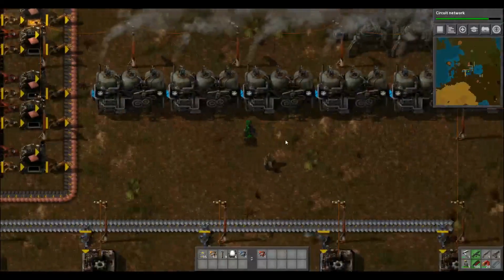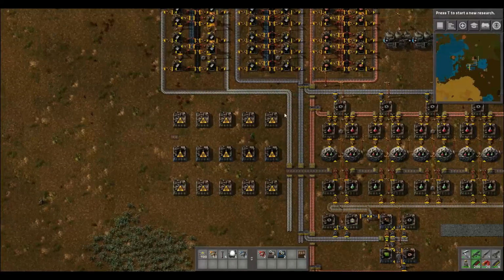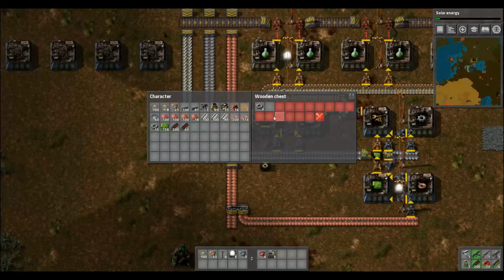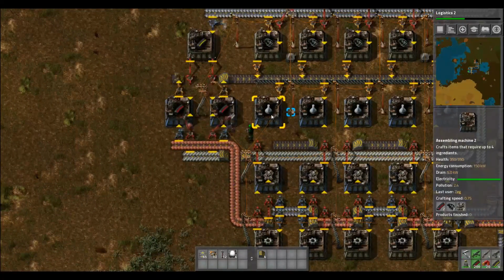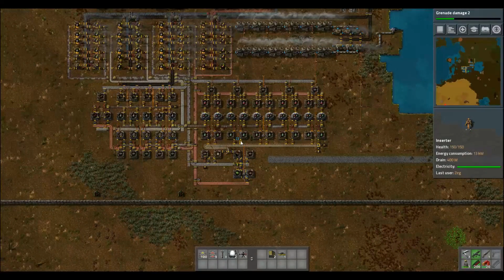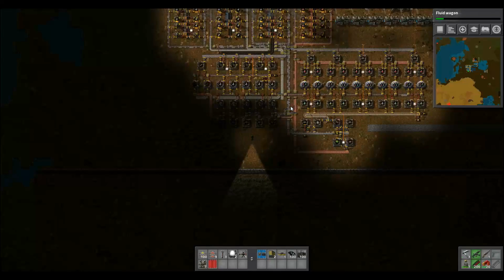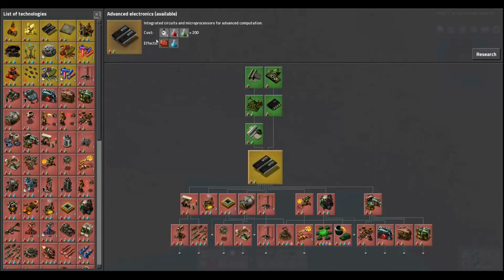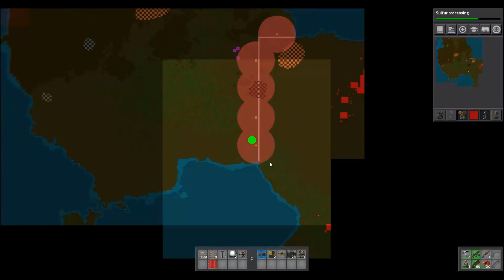Gameplay - Factorio 0.15, Part 1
Zeg records a video alone, builds a factory alone, and edits and uploads said video alone, all for the latest release/patch of Factorio.

0.15 brings such additions and improvements as: high resolution graphics, nuclear power and new research balance. Some of which might be seen in this video.

(Side/Editors note: recording quality was slightly bad and I don't have access to quite as fancy editing stuff as Rob, but I think I managed to piece it together well enough. Also next time, maybe some kind of sound over the sped up parts.)